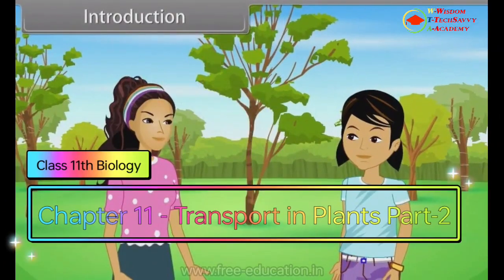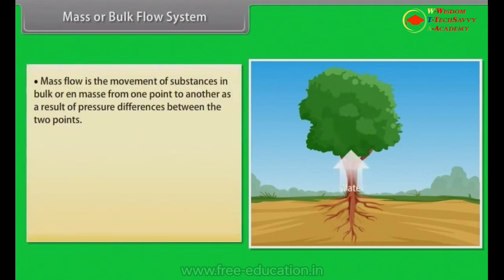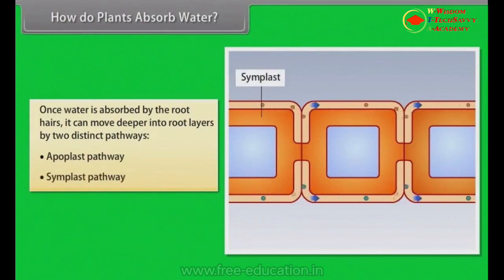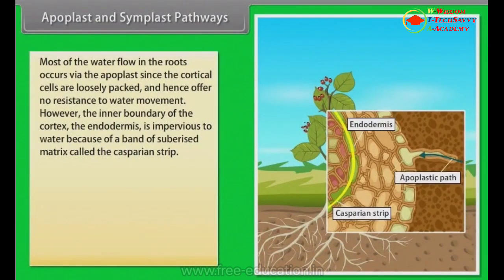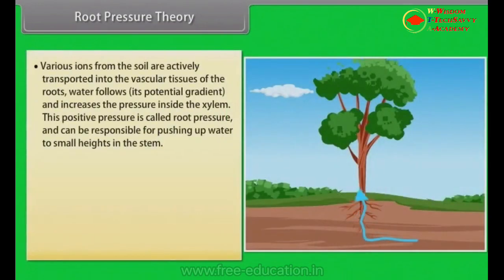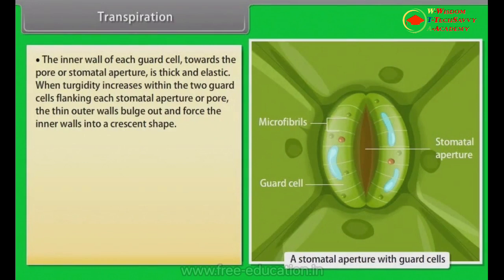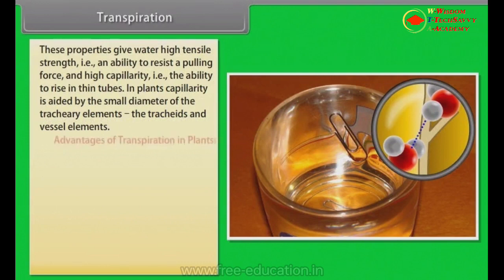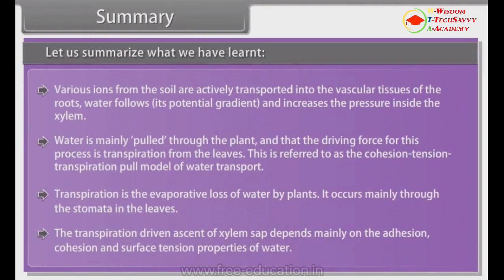Chapter 11 - Transport in Plants Part- 2 || Class 11 th Biology